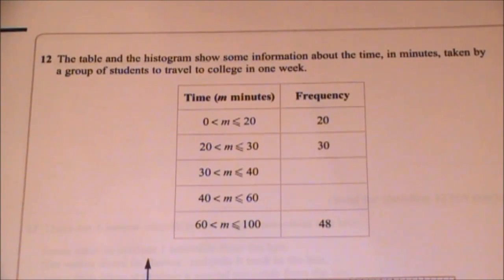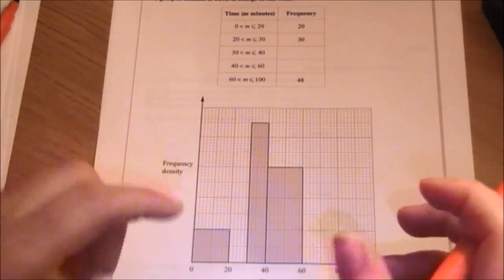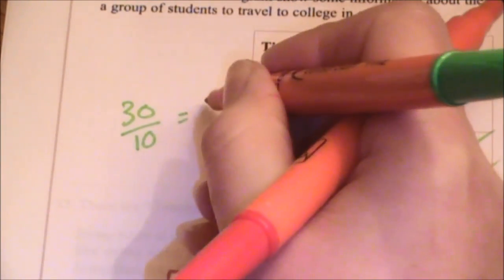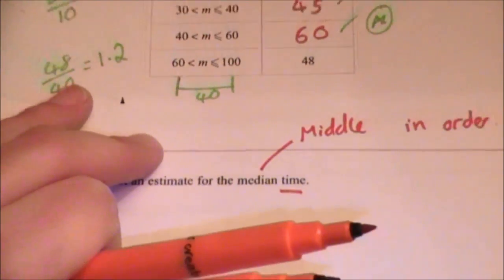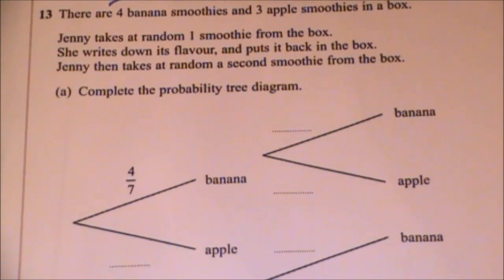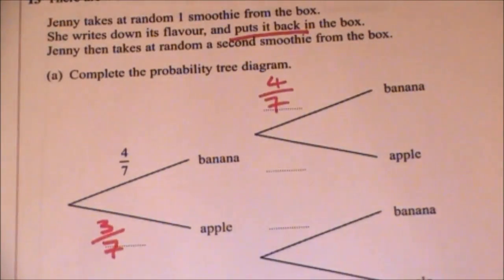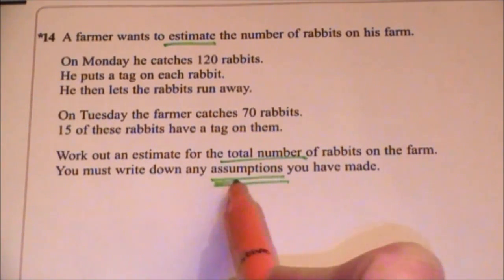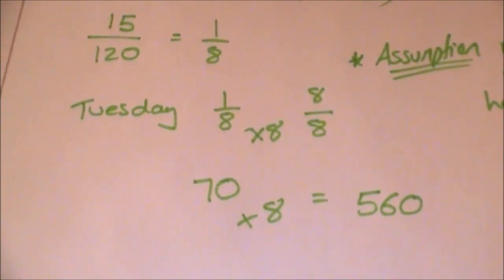Nov 2011 Unit 1 Q12 to Q14